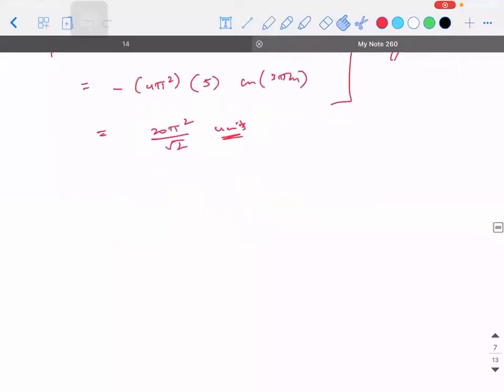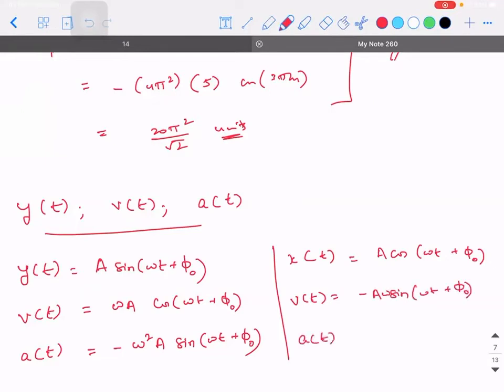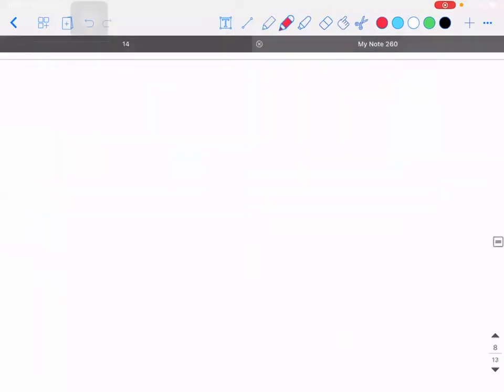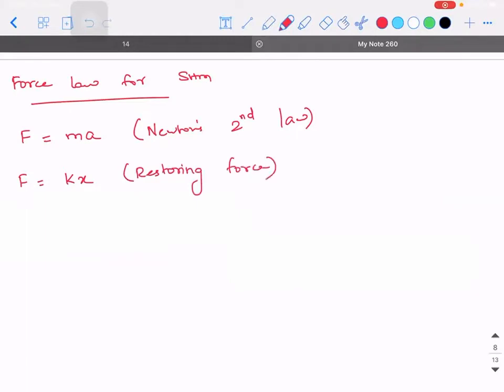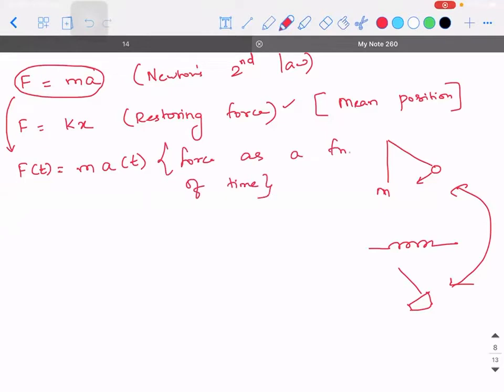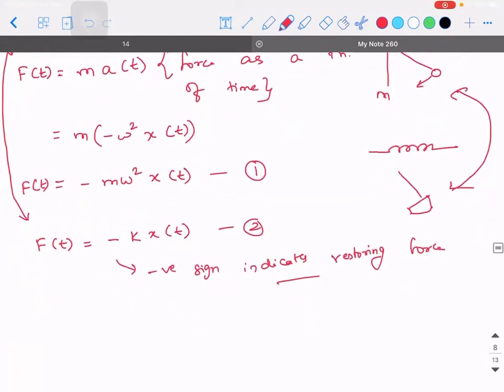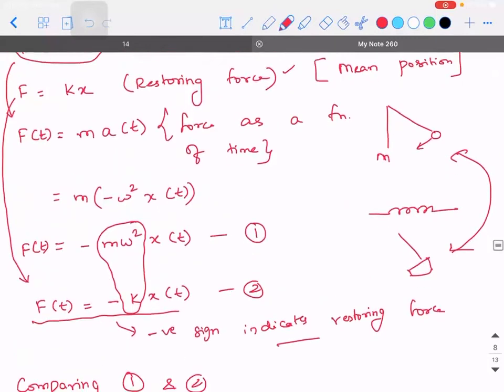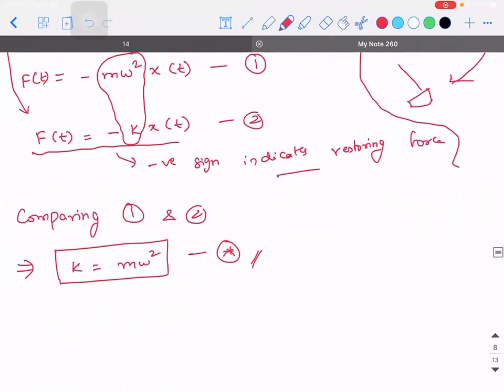Lec 10 Derivation of spring constant in terms of mass and angular velocity